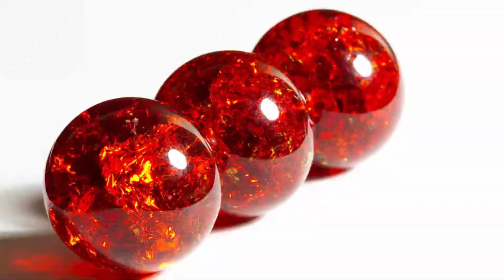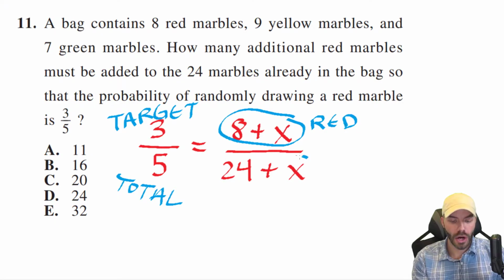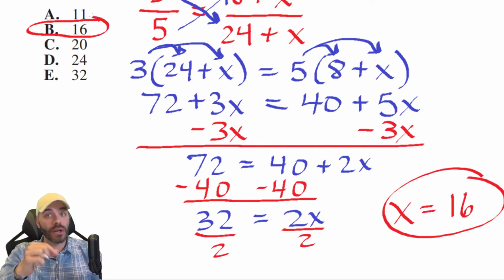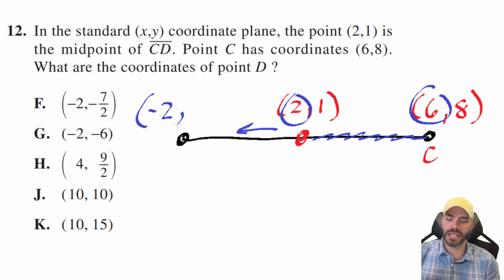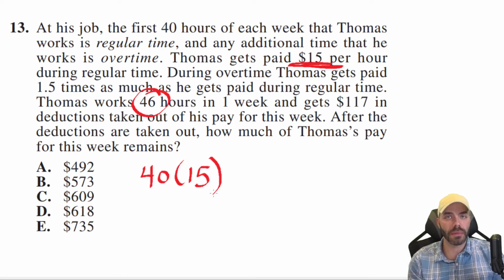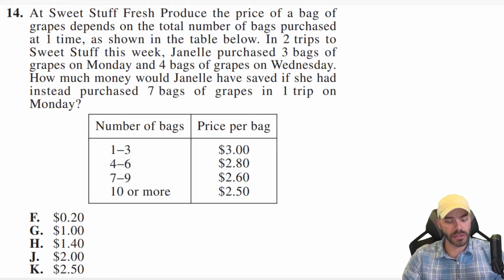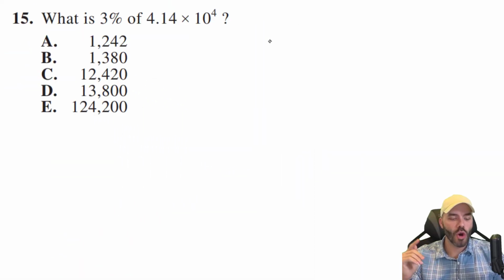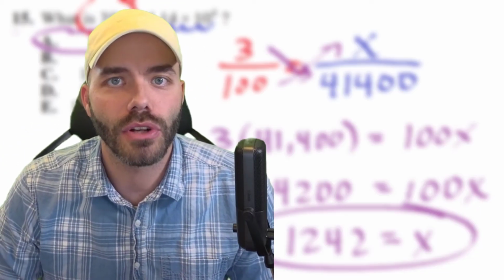MATH ACT Prep, Tips, Solutions, Strategies (11-15)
Preparing for the ACT?  Looking to improve your math ACT score?  Check out this ACT MATH practice test problems 11-15 video.  Tips and solutions to these practice problems. We discuss probability, proportions, and linear equations!  Join in on the fun by commenting and letting me know what helped you or if you need clarification!

Table of Contents:

00:00 - Introduction
00:55 - Number 11
03:39 - Number 12
05:09 - Number 13
06:49 - Number 14
08:34 - Number 15